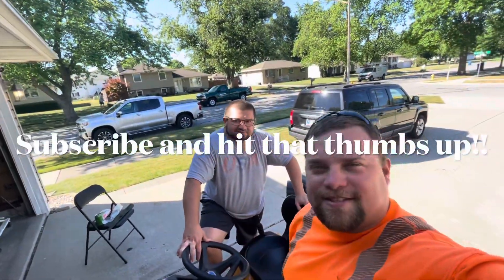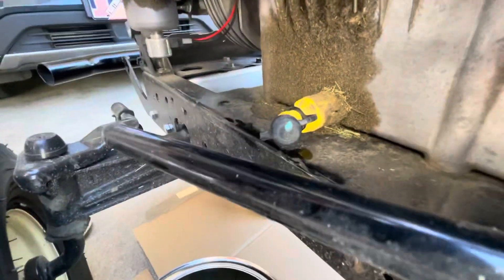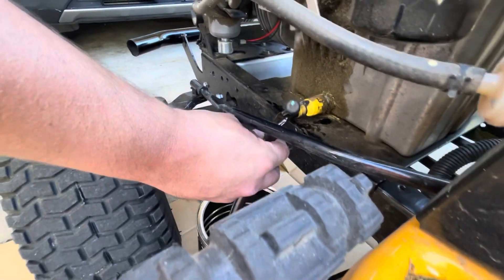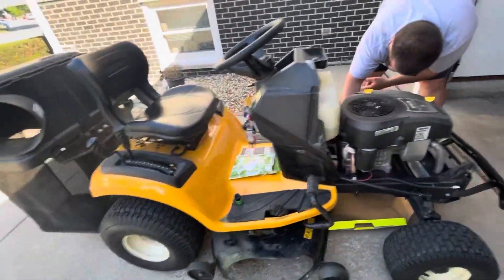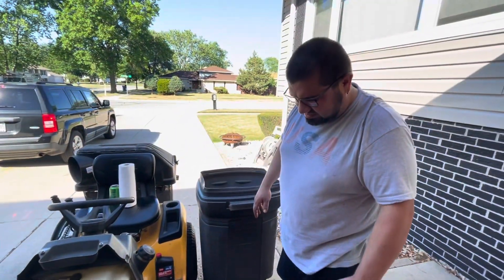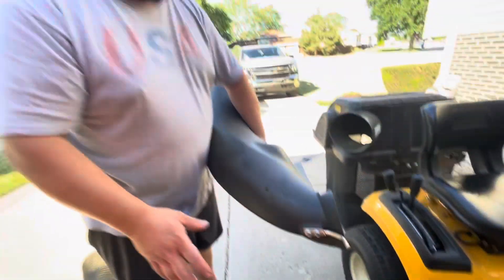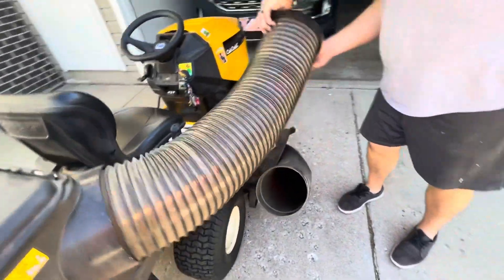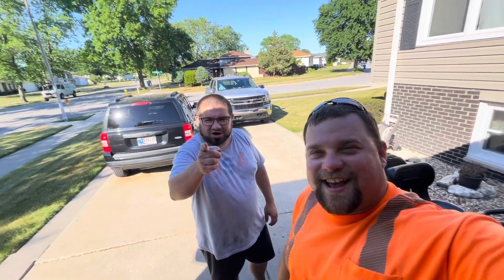How to do an oil change on your cub cadet tractor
Welcome back! I took a ride over to my buddy Matthew’s house to do a little PM on his lawn tractor